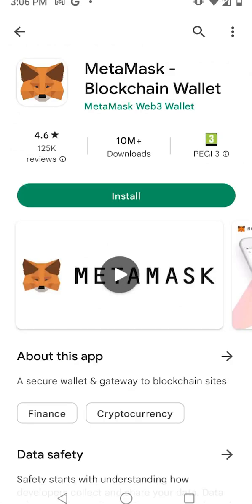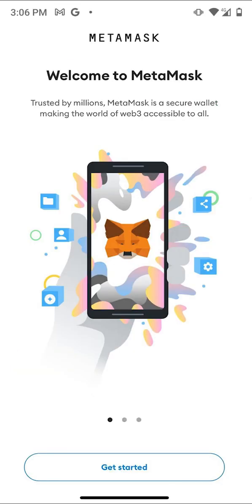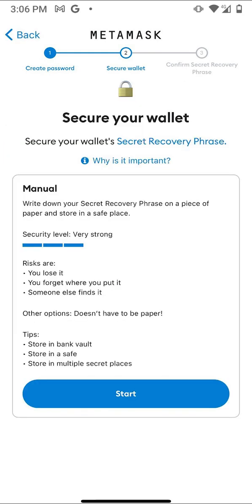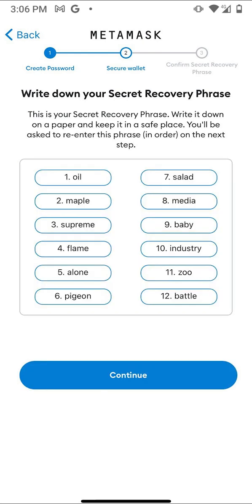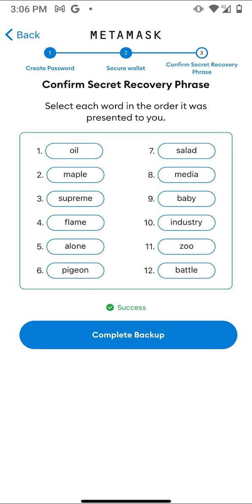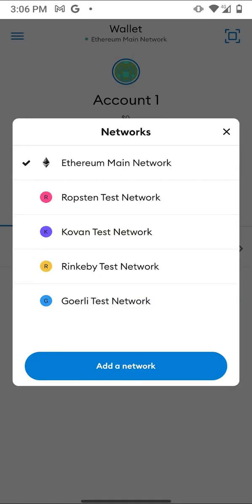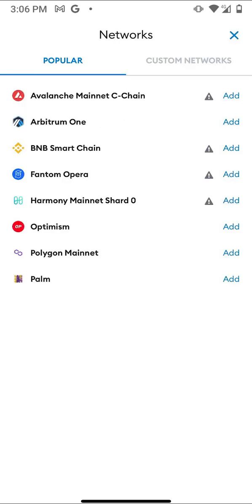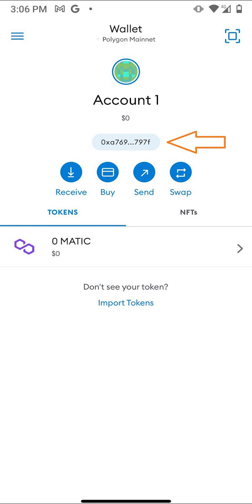HOW TO INSTALL A METAMASK WALLET AND RECEIVE YOUR BIZEBRA NFT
An in-depth video which explains step by step on how to download and install and configure your own Metamask wallet so that you can receive your BIZEBRA NFT and additional BIZI Tokens .